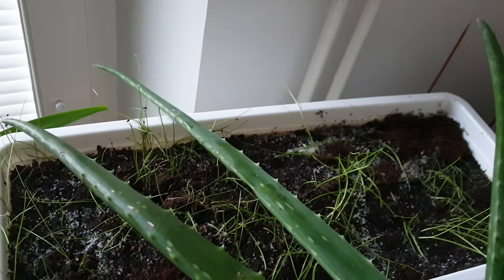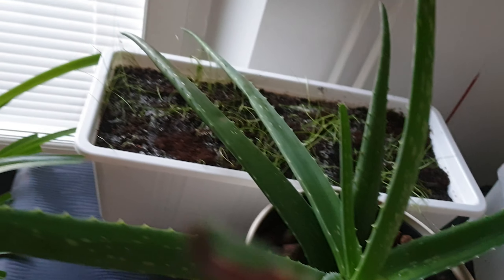I'm dumb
If you want to buy paint and support me then you can use these links and I get a a percentage of the sale.